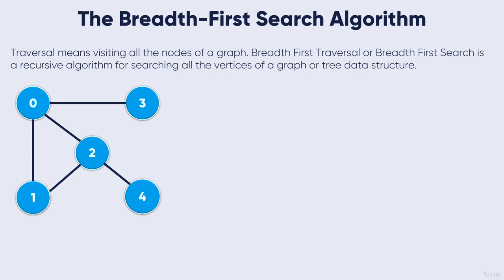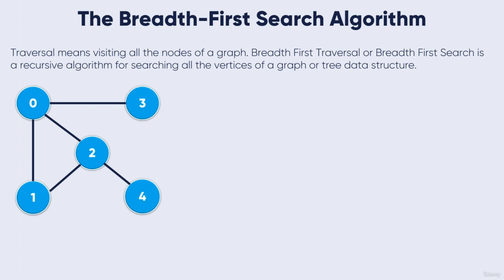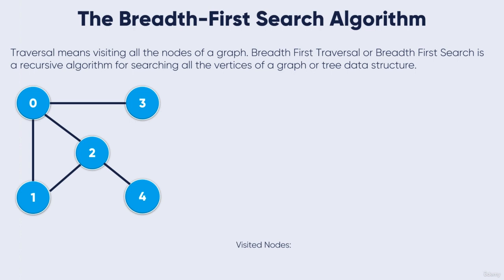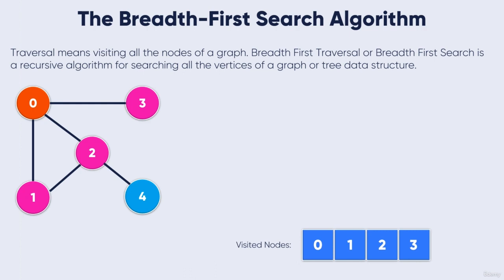10 Breadth First Search Algorithm